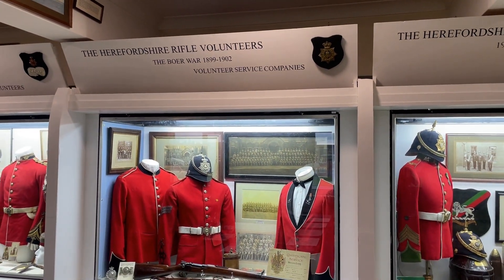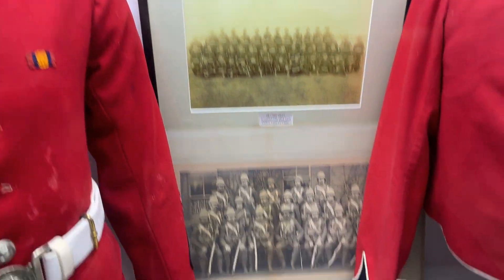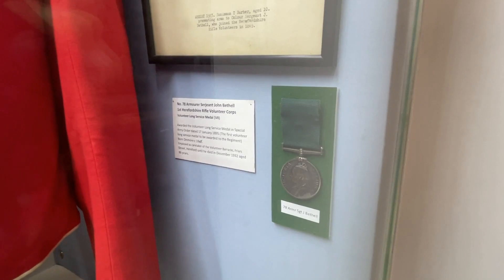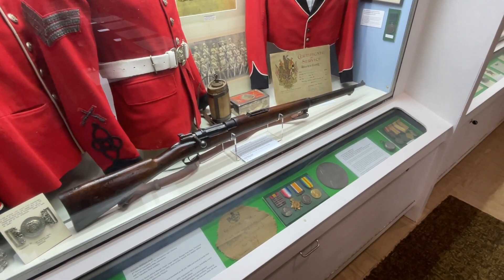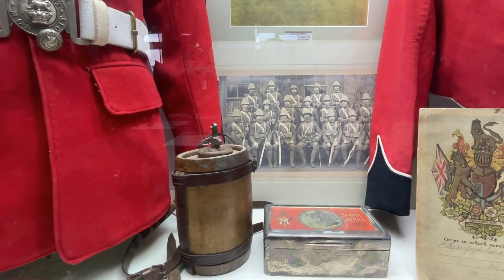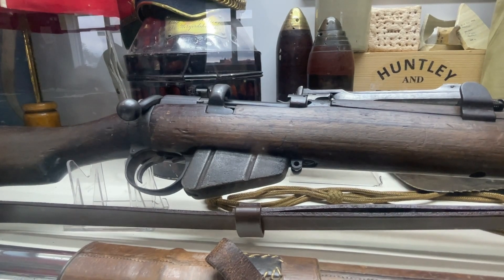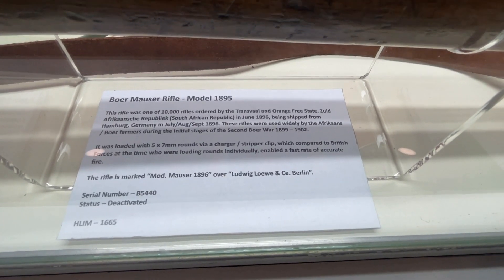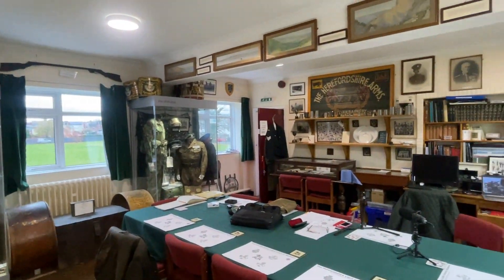Herefordshire and the Second Anglo Boer War 1899 - 1902 - Herefordshire Regimental Museum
Introduction to a display housed in the Herefordshire Regimental Museum. Explore the Second Anglo - Boer War 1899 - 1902 and the connection to the Museum's newly acquired German Mauser Rifle!